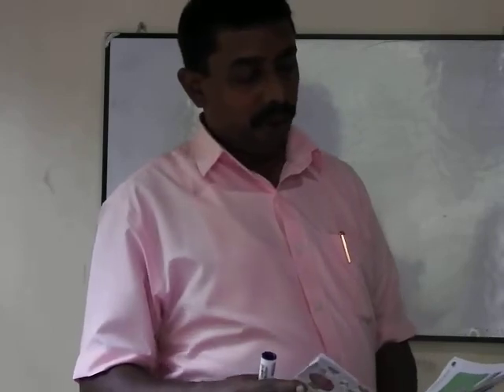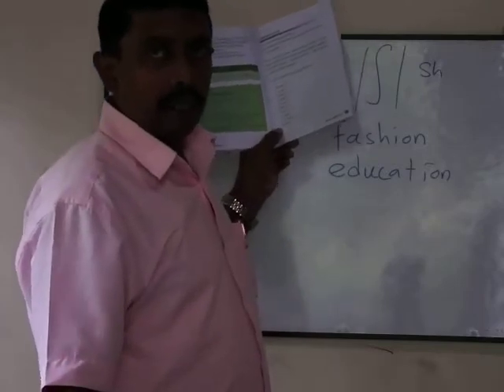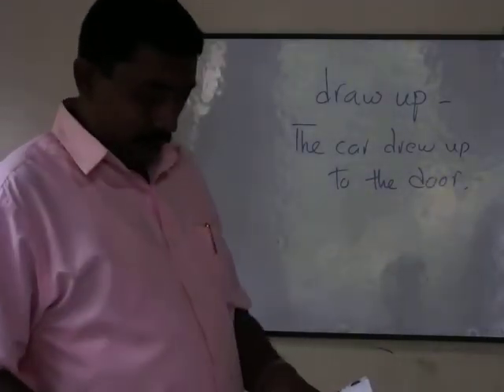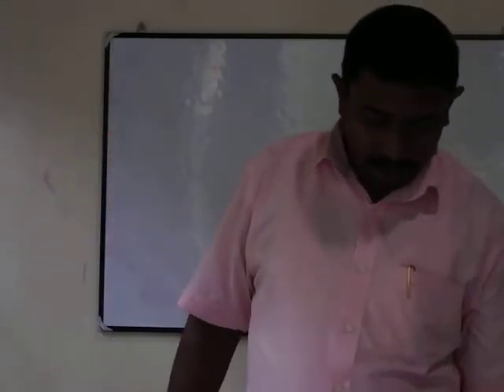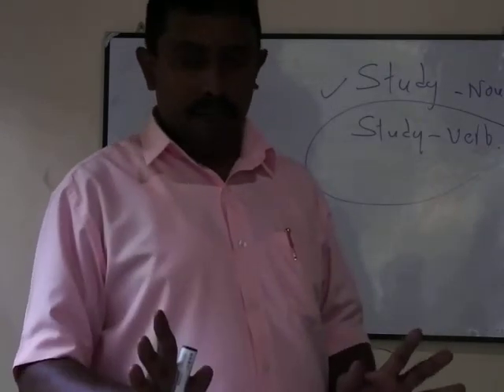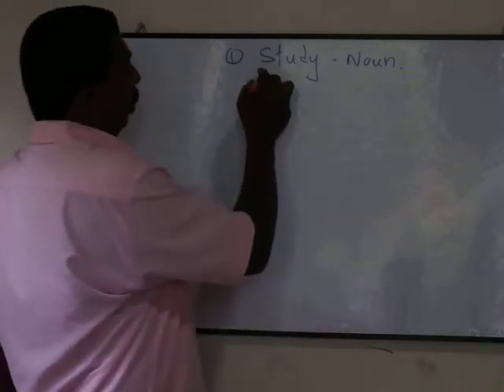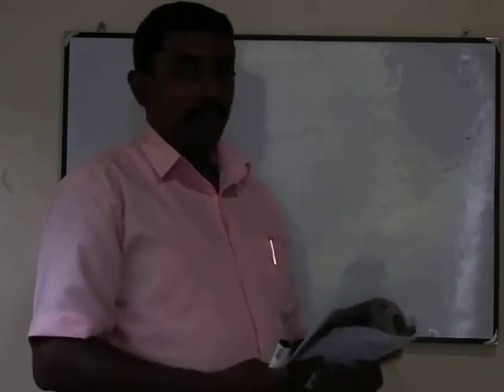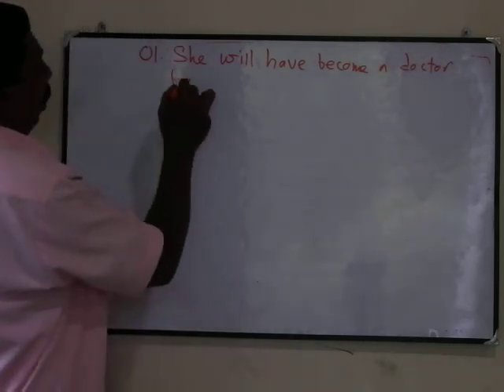English text books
In my videos I attempt In providing school children with a guidance and a clear path to involve in self studies.I also give them literature lessons too.